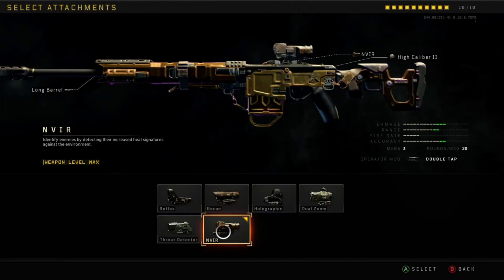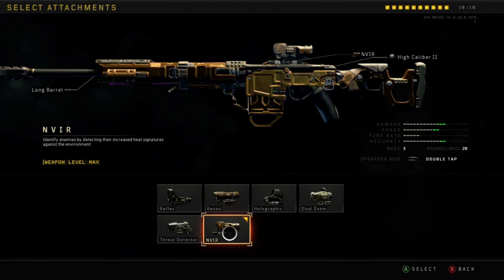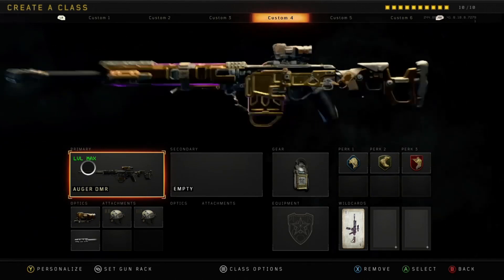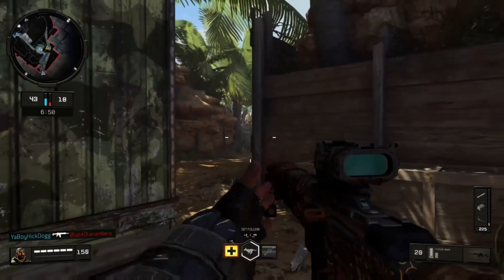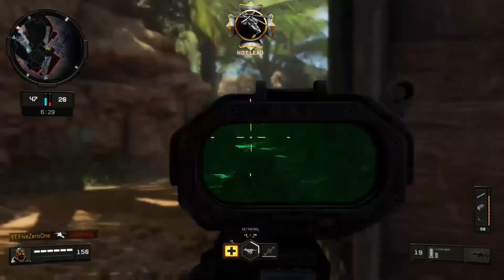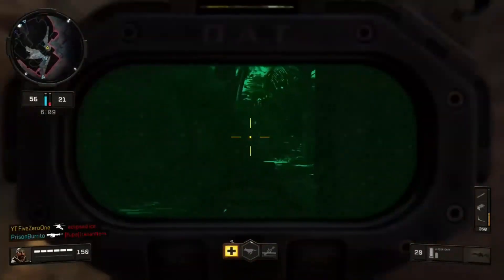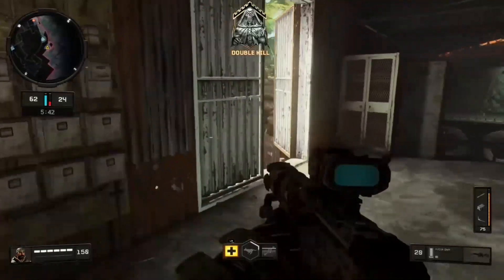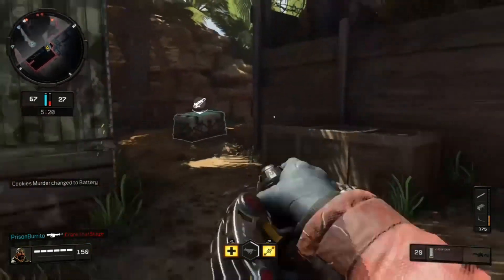NVIR OPTIC IS ALMOST CHEATING! BLACK OPS 4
I show how OVERPOWERED this optic is! These players couldnt stop it!